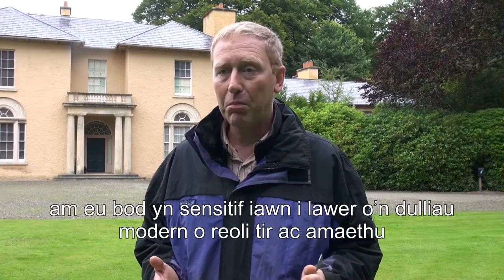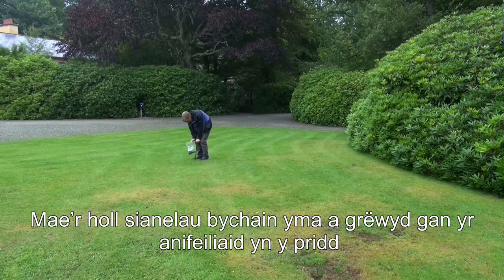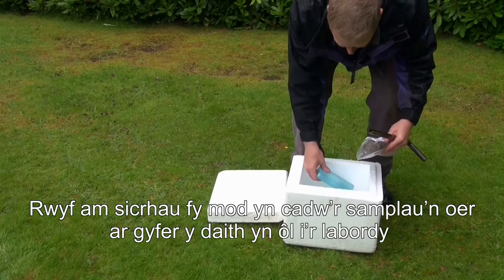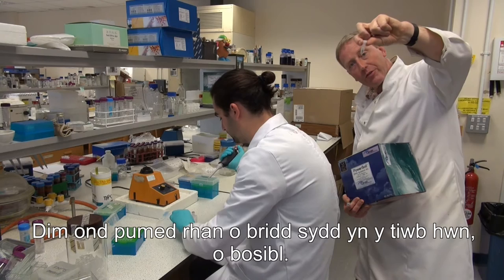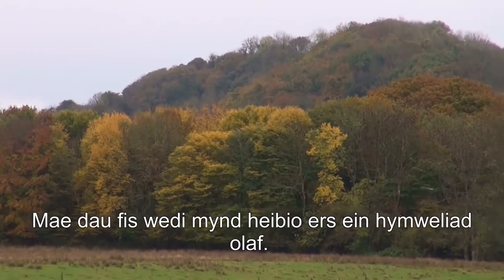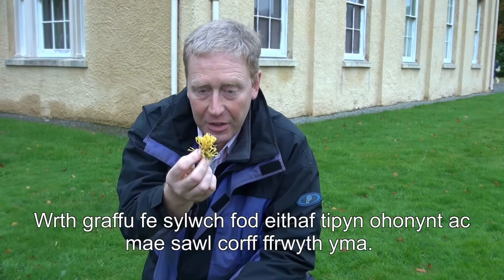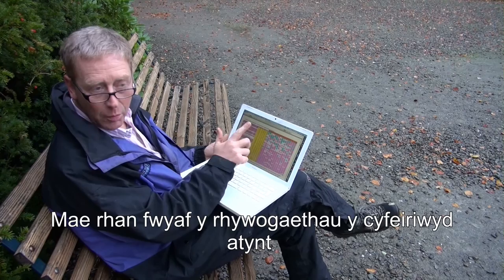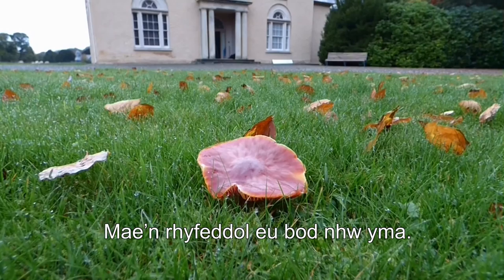Waxcaps - film stars of the fungi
Capiau Cwyr - enwogion y ffwng.